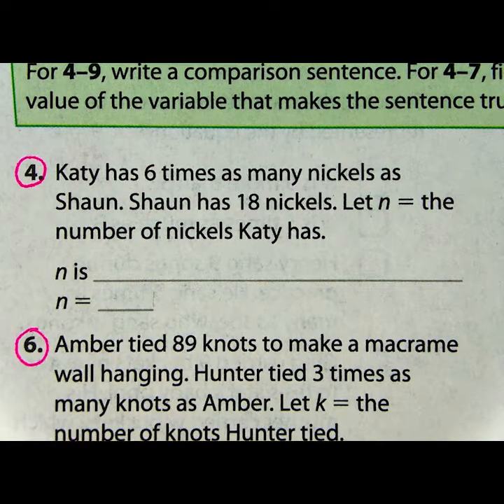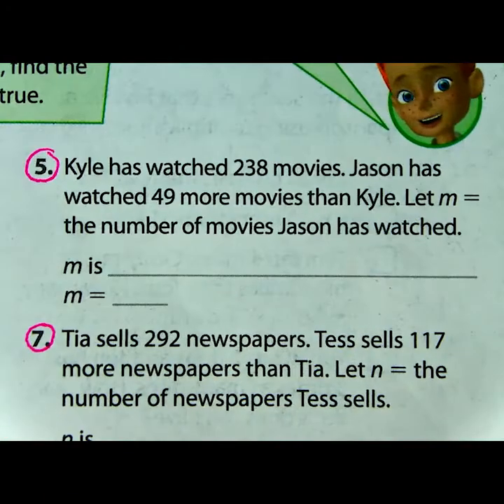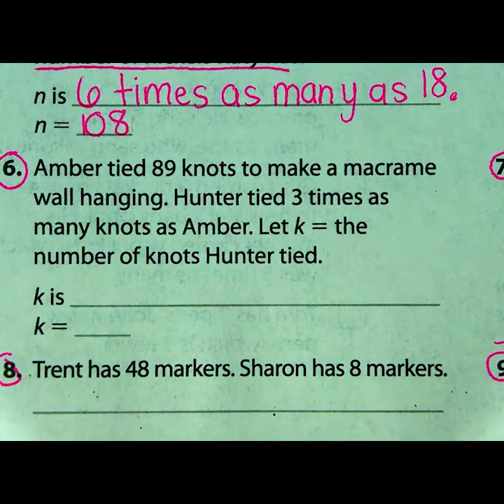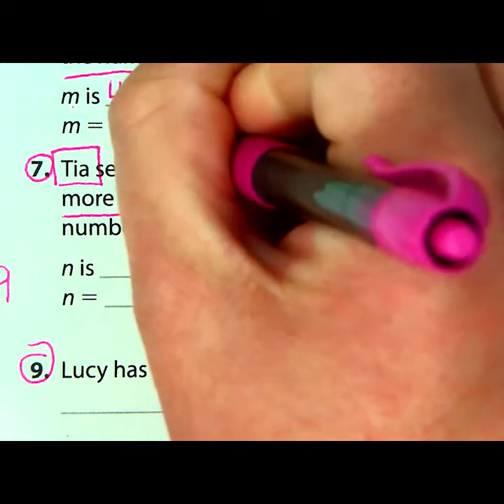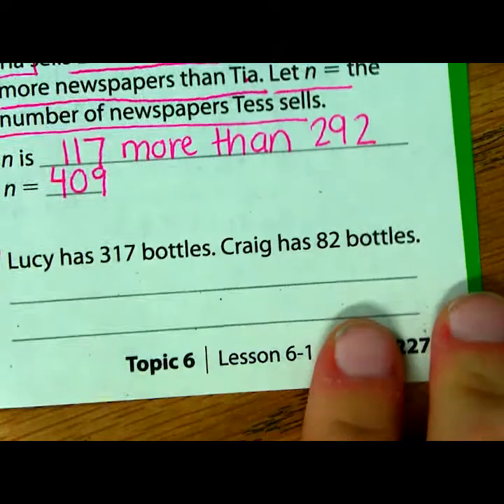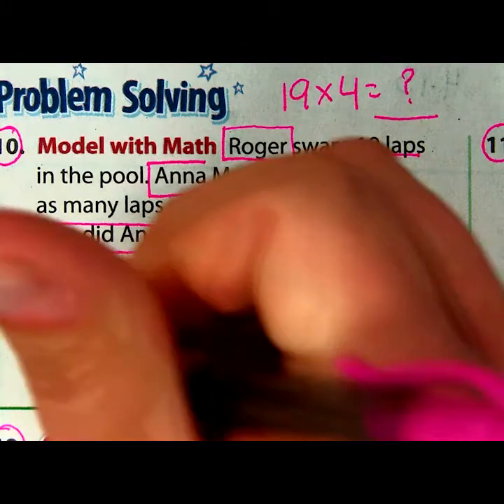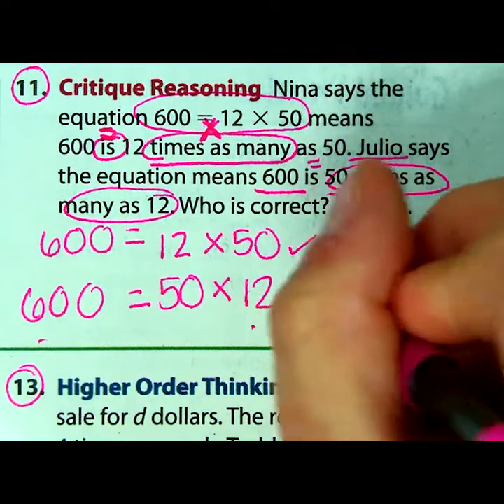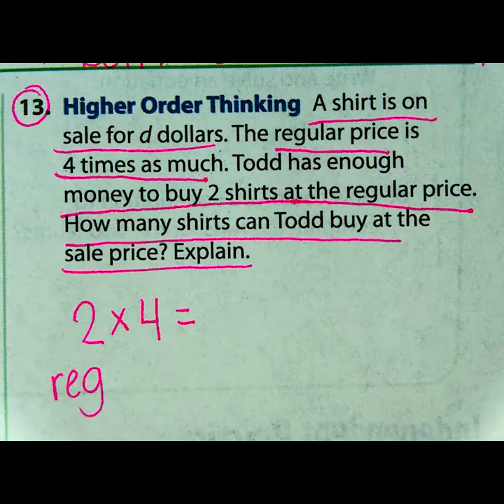Math Wednesday explained